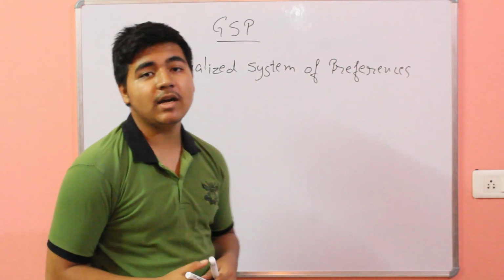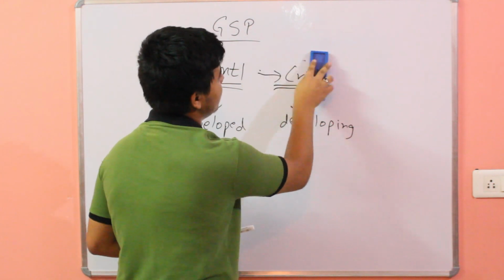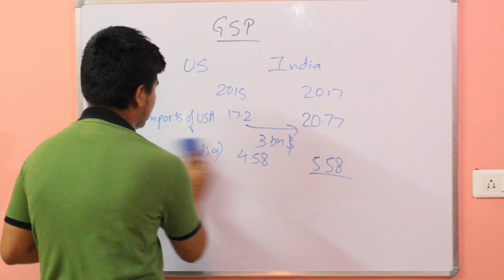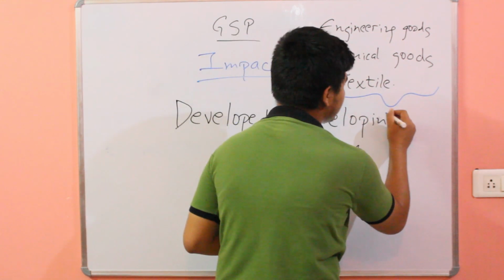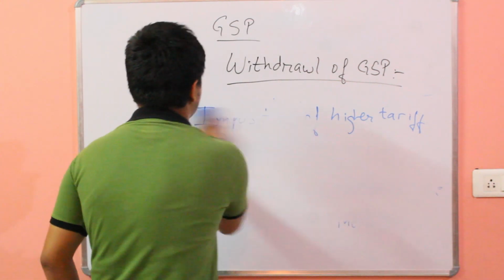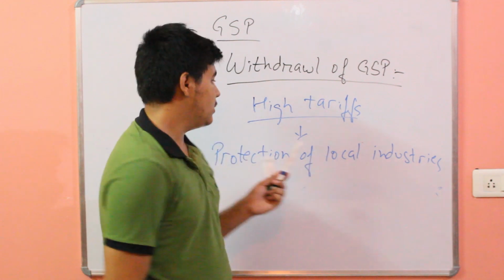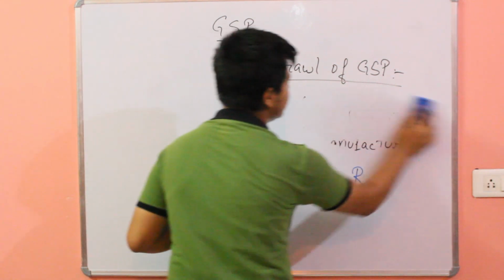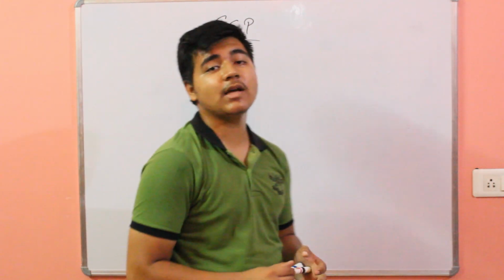USA withdraws GSP: Causes and its likely impacts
This video gives a fair idea about GSP and the root causes behind the removal of GSP and its likely impacts on the labour intensive industries of India.